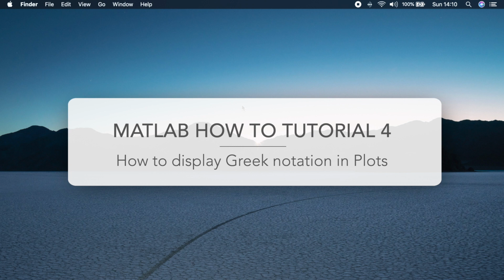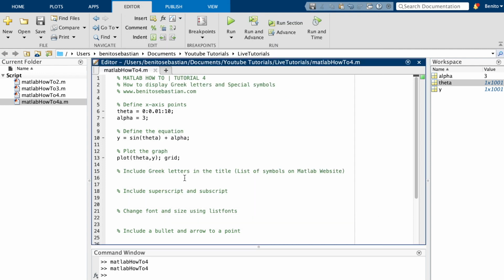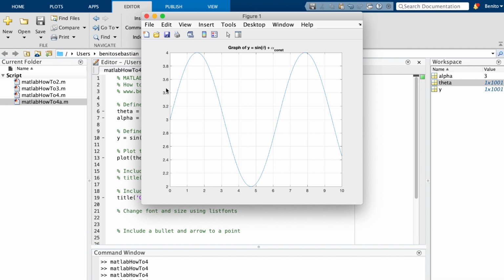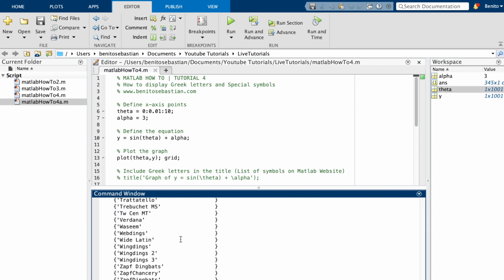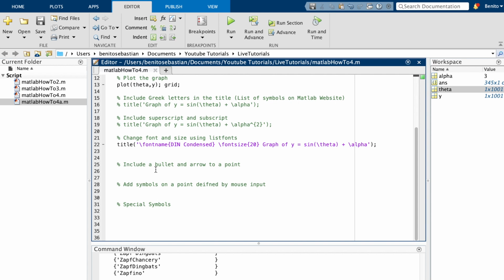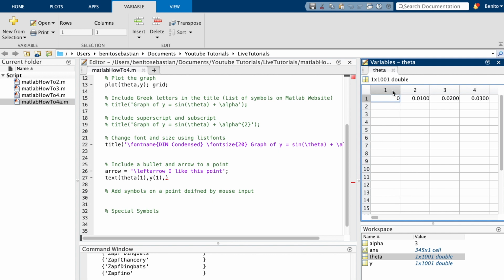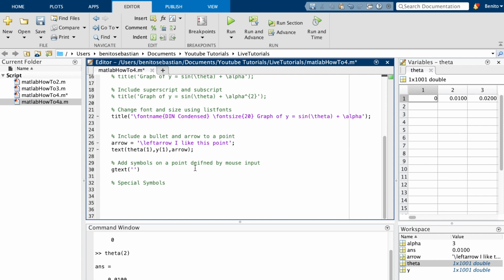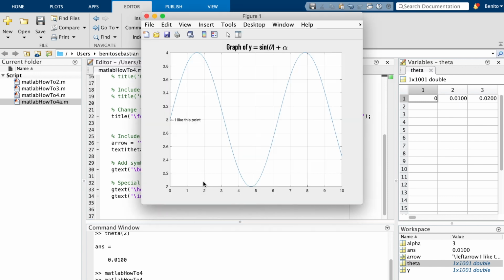MATLAB How To | Tutorial 4 | How to add Greek Notation & Symbols in a Plot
☑️ In this video:
1:10 Adding greek notation
2:18 Adding superscript and subscript
3:38 Changing the font and font size
4:50 How to add a bullet and pointer arrow on the plot
7:16 Use mouse for placing symbols and text
8:16 Special symbols

⏭️ In the upcoming videos in this playlist I'll teach you different things you can do on MATLAB.

✉️ Get in touch:
If you do need some one to one support, feel free to drop an email via my contact page on my website. I will try my best to get back to you.